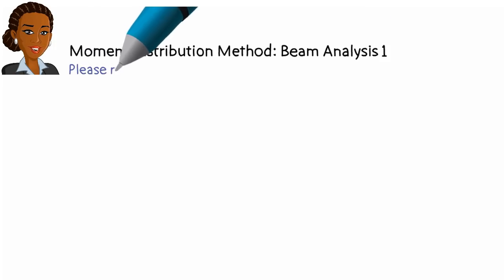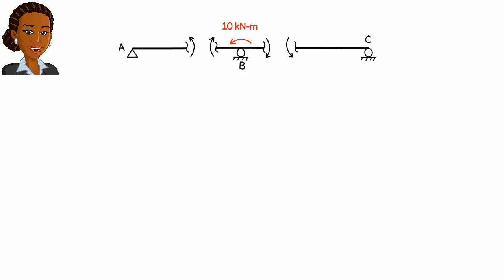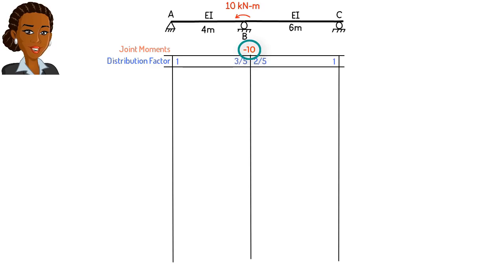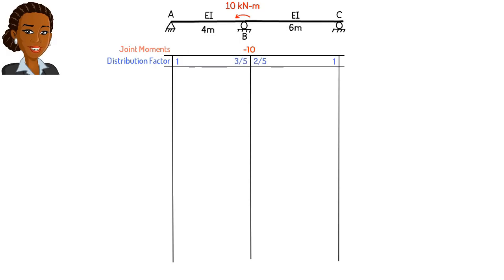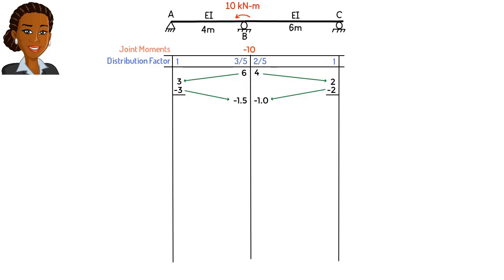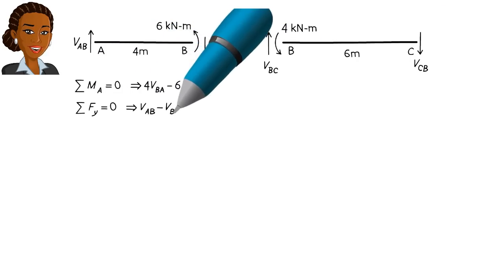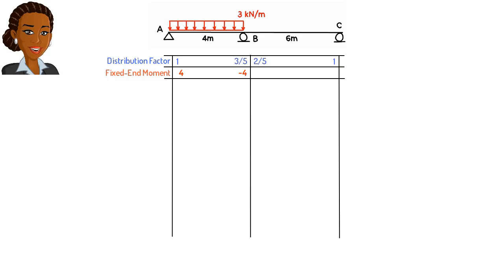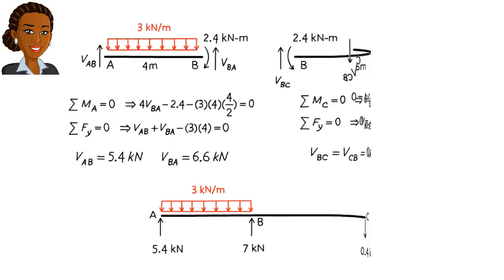SA38: Moment Distribution Method (Beam Analysis 1)